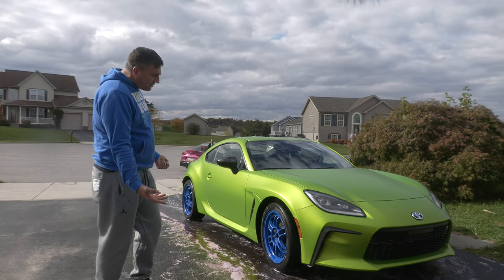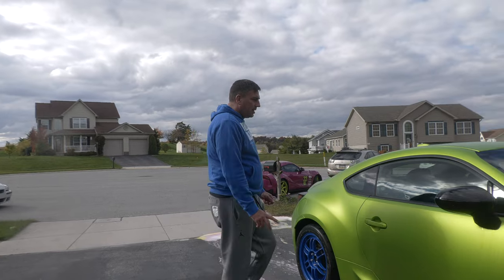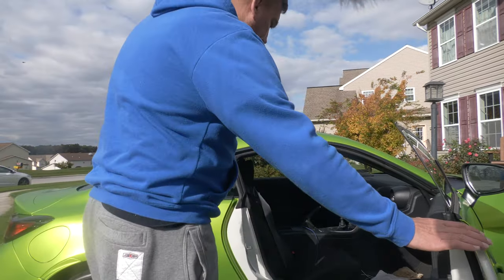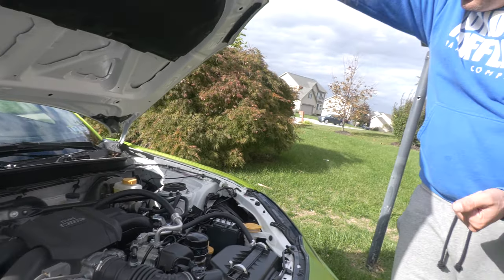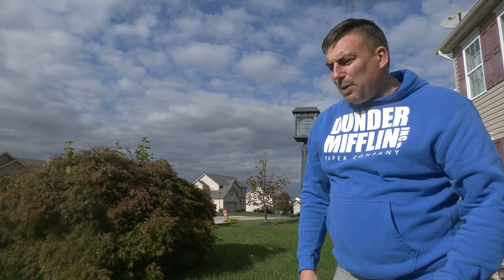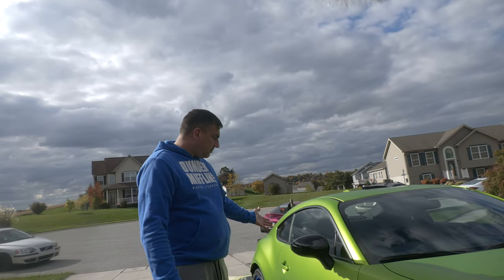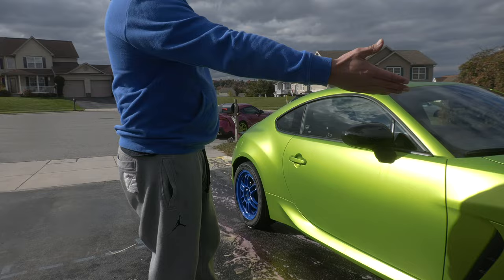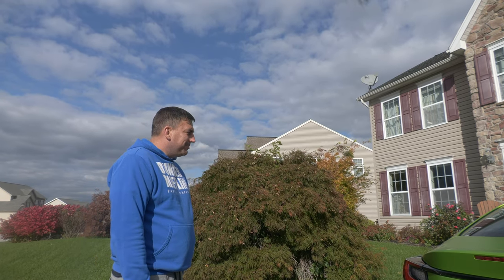I Got A New Sports Car